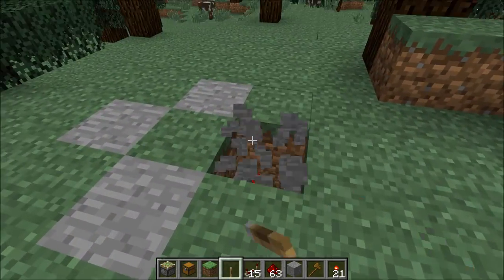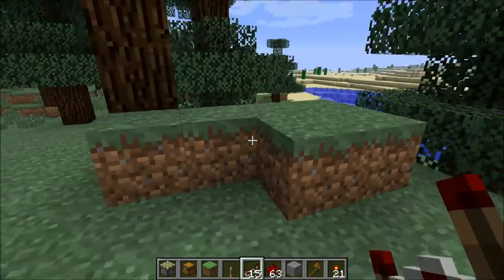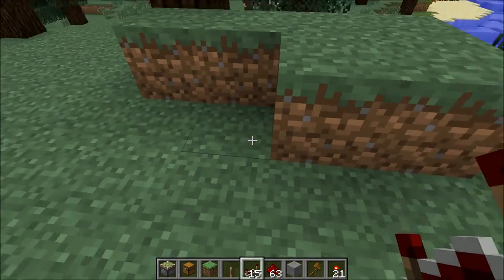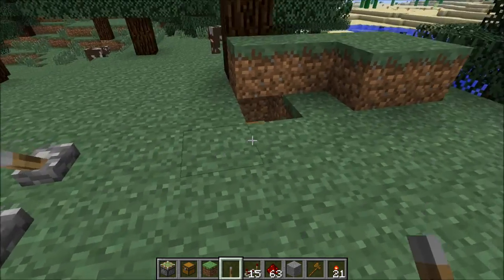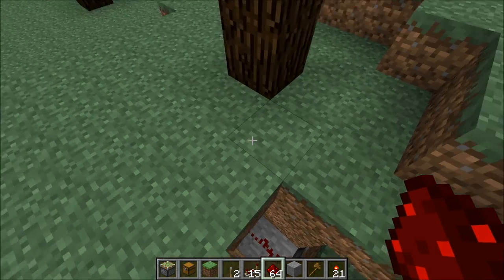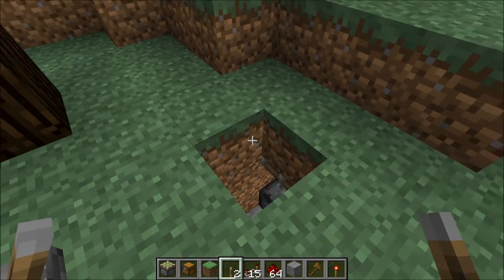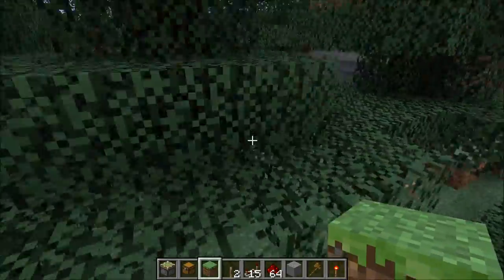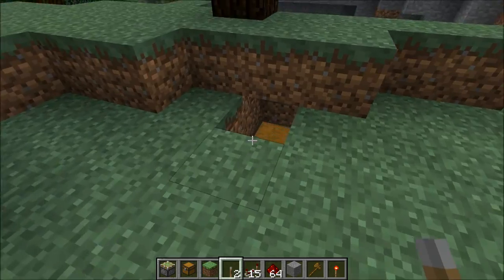Minecraft: How to Secure a Chest for Protection in PVP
This is a short video which shows you how to make a chest protection mechanism, so you dont get robbed on your PVP server